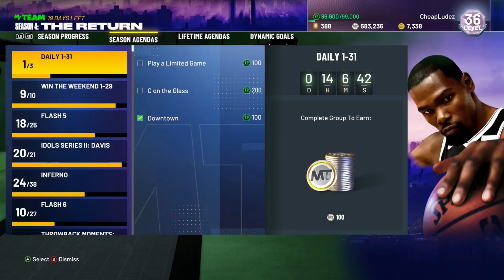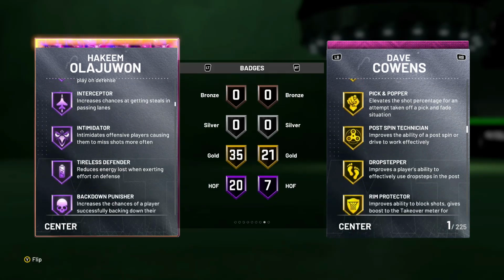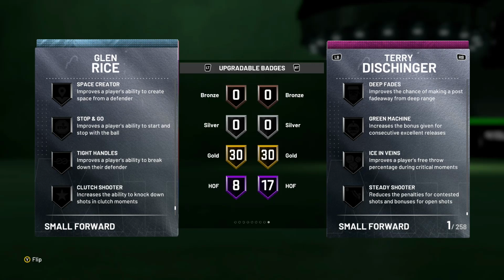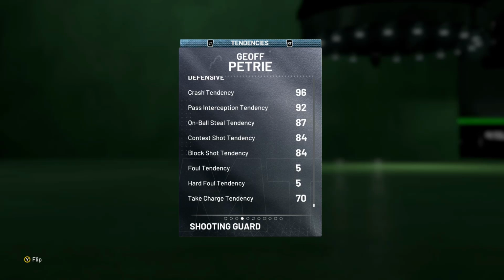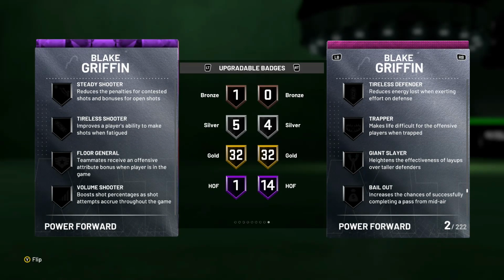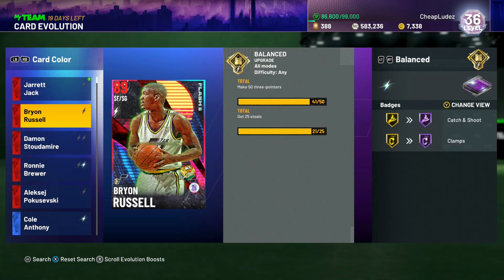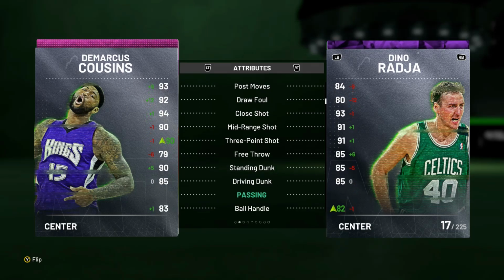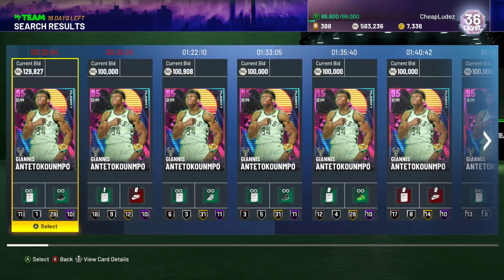BUY/SELL THESE CARDS NOW IN NBA 2K21 MY TEAM! (MY TEAM MARKET TIPS EP. 38)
It's market time! Time to go over all the new players from the Flash 6 set and decide which ones will make your squad! Also who else should you buy or sell?